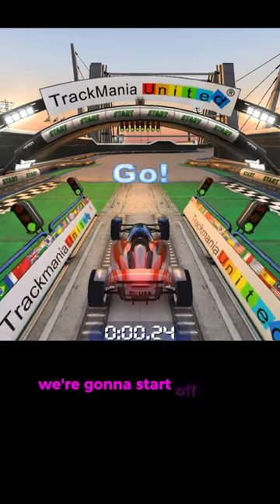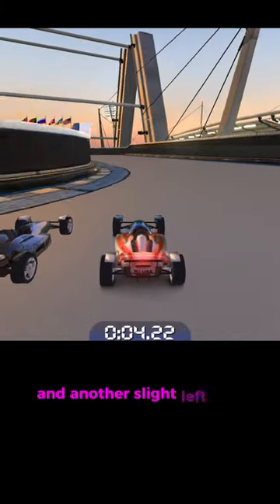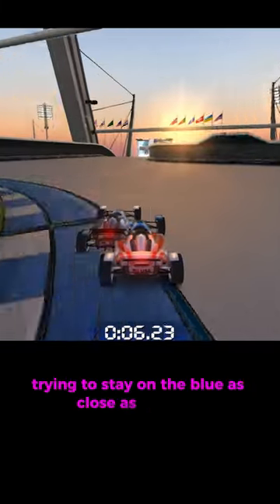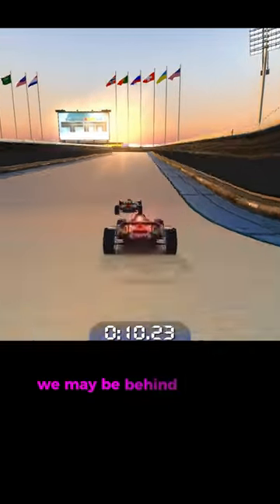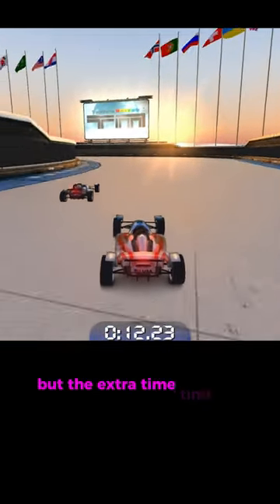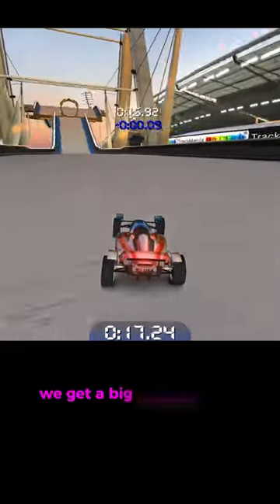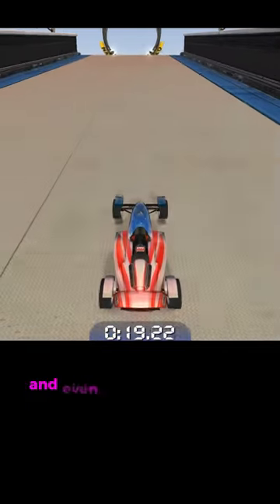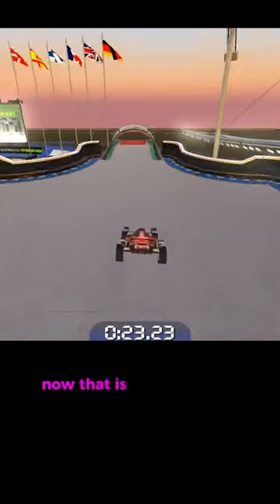Trackmania A01 race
I guess im back probably not for long. just wanted to see how well my computer screen records. apparently its way better than I have ever thought